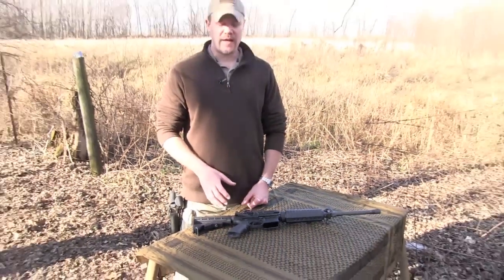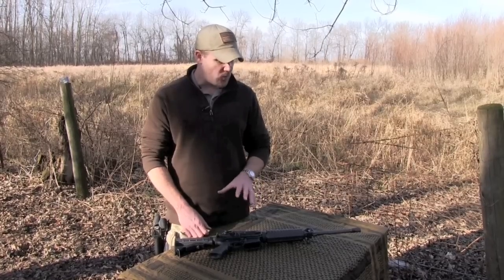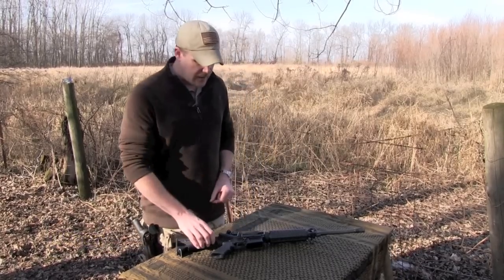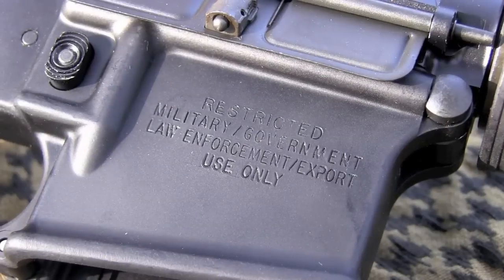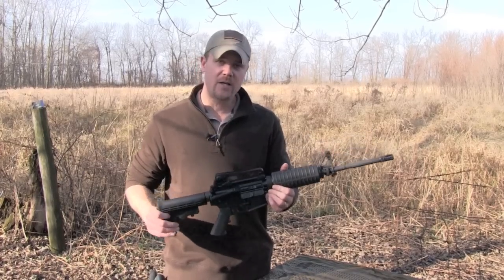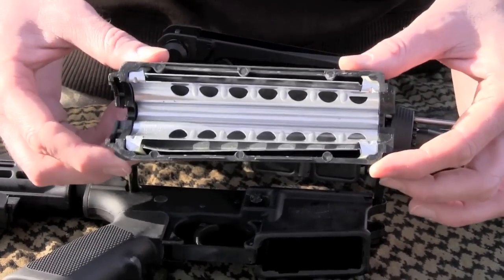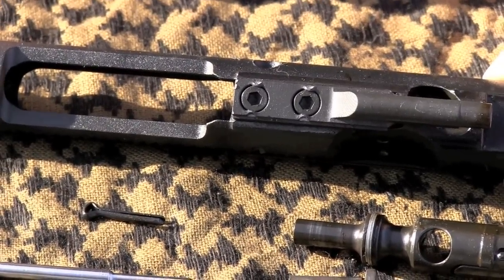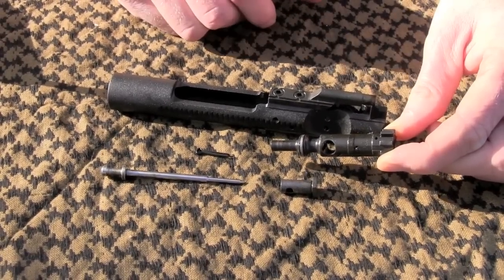Colt 6920 AR15 Rifle, Best AR for $1000?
I am frequently asked what AR15 I would recommend that's in the $1000 price range.  I also see this discussion crop up on the Internet discussion boards regularly.  For me, the answer is simple:  Colt LE6920 or the SP6920.  It's the standard by which all AR's are measured and they're very affordable right now.